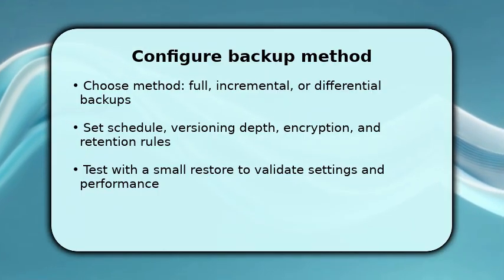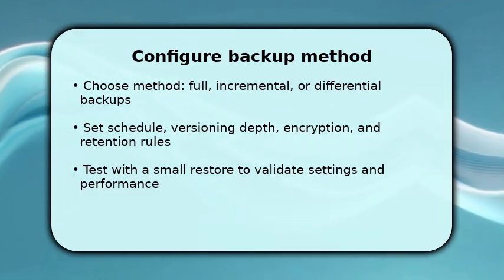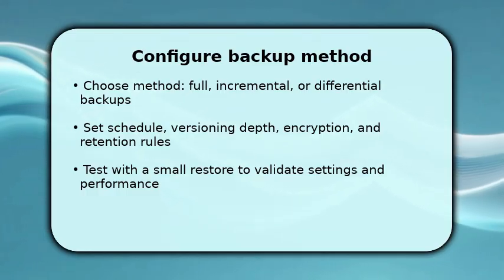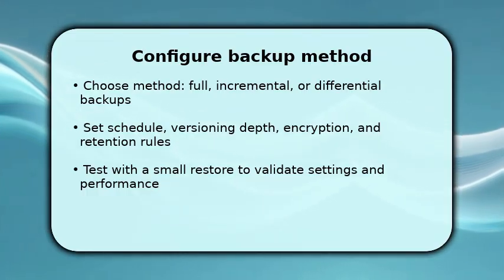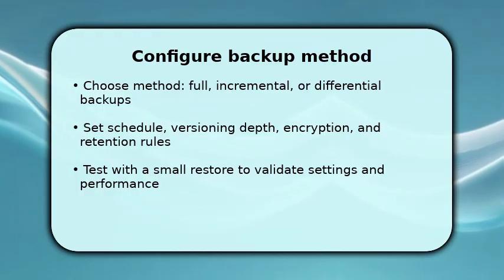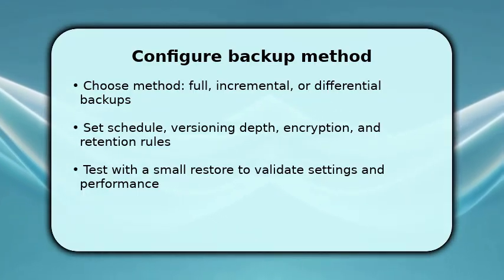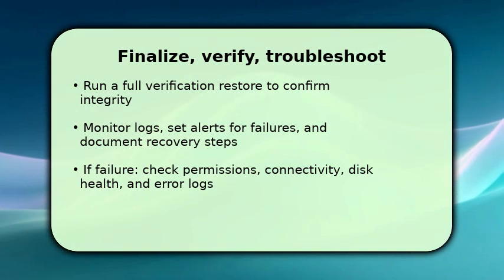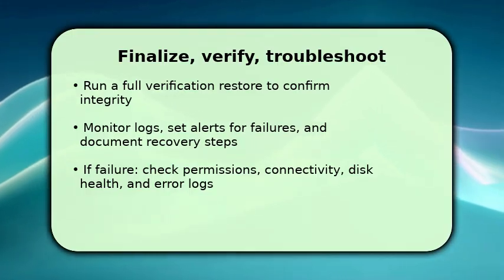How to Use Backup Storage - Step by Step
Learn the essential steps for using backup storage effectively to safeguard your data. This video guide takes you through setting up, choosing cloud services or external drives, and maintaining regular backups with ease.